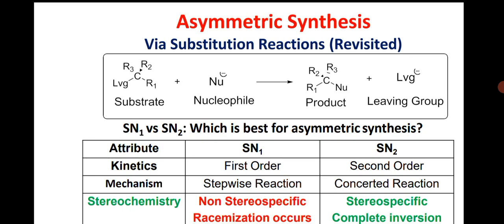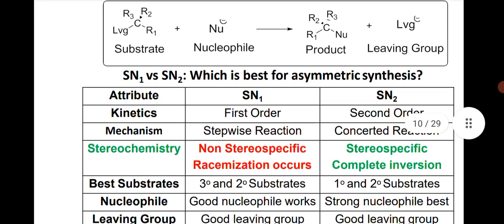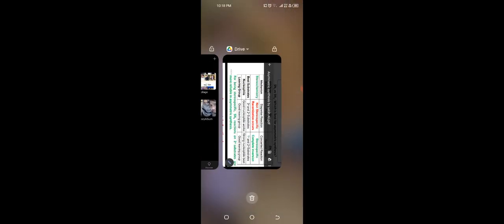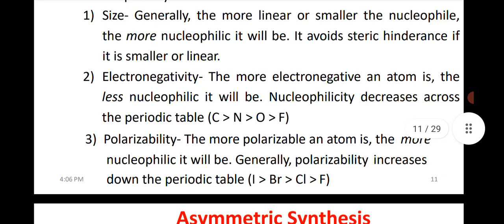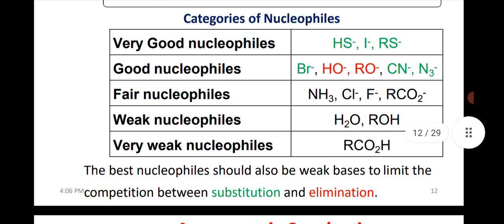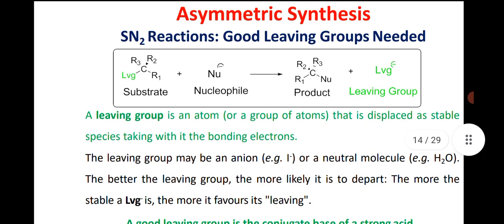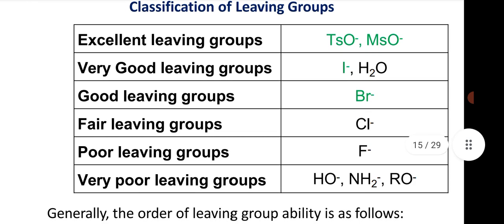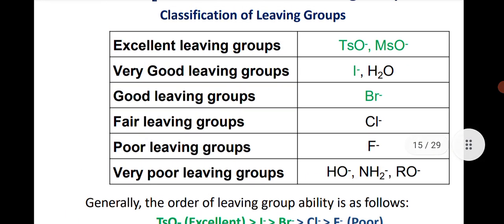Asymmetric synthesis, SN1 and SN2 reaction